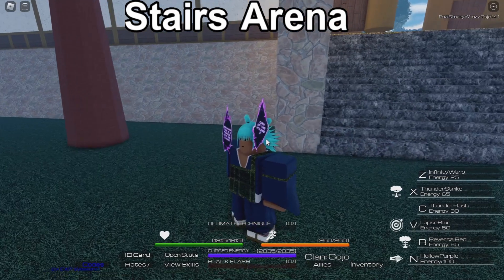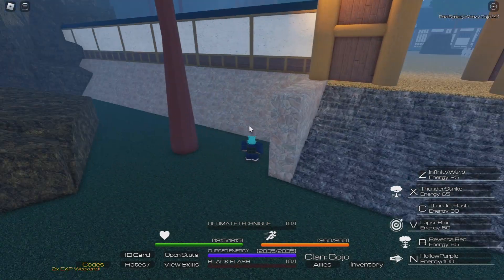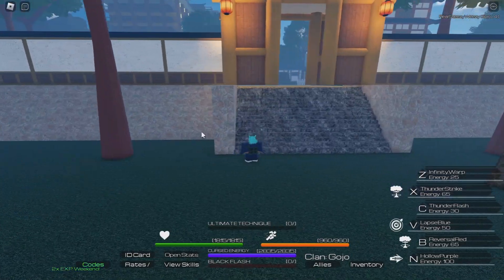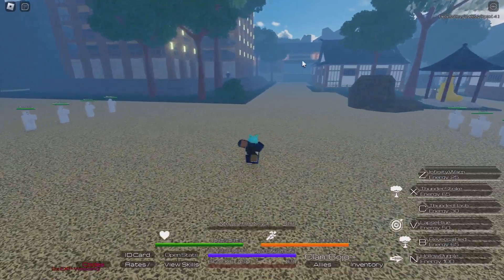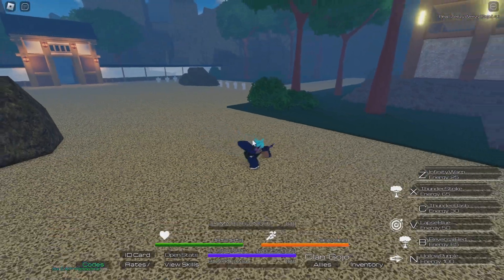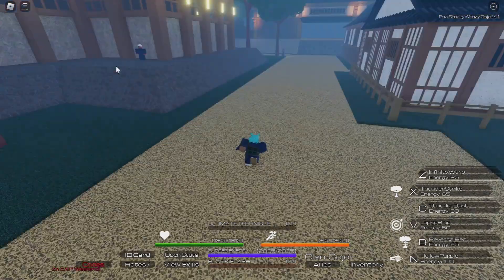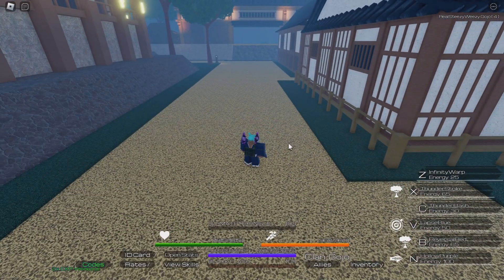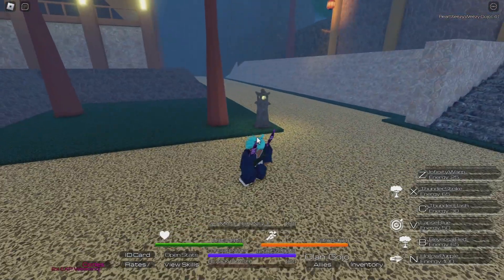(Updated) Kashimo Scroll locations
In Todays Video Im Going to be showing you real Locations of the Kashimo Scroll
0:00 Intro
1:11 1st Location
1:32 2nd Location
1:52 3rd Location

Love yall

What is Roblox? Roblox is a global platform where millions of people gather together every day to imagine, create, and share experiences with each other in immersive, user-generated 3D worlds. The types of gameplay on Roblox are just as limitless as the imagination of the creators themselves. Read More About Roblox.